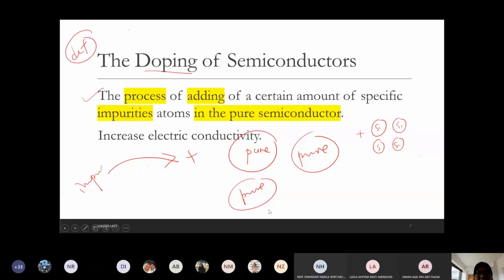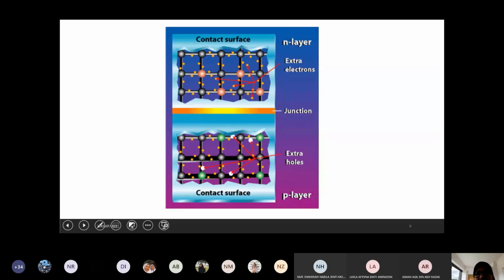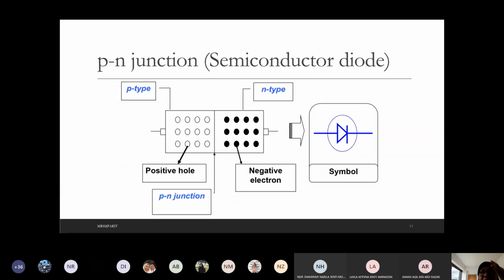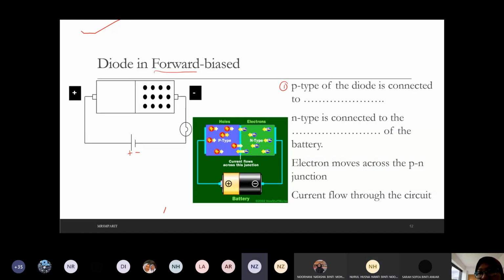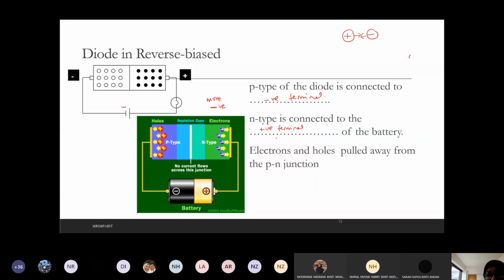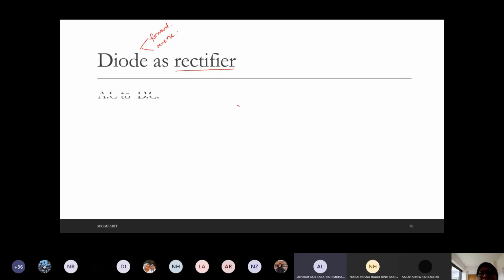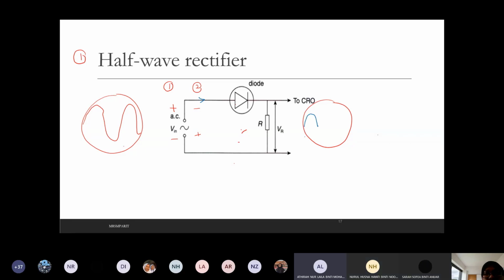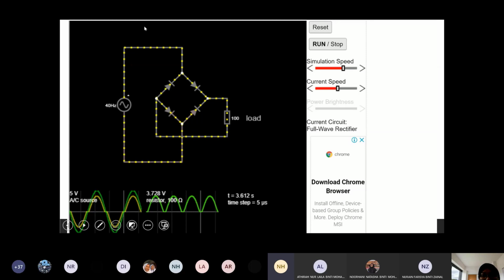Fizik T5 | Semikonduktor diod (Online class)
Perbincangan tentang p-type, n-type, semikonduktor, charge carrier, hole, p-n junction, rektifikasi, hal wave rectification, full wave rectification, smoothing menggunakan kapasitor.